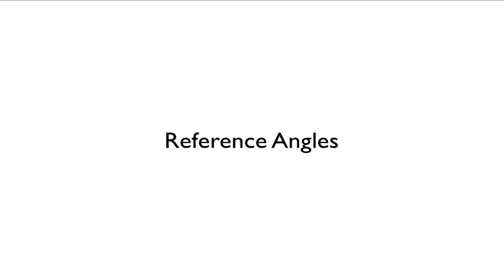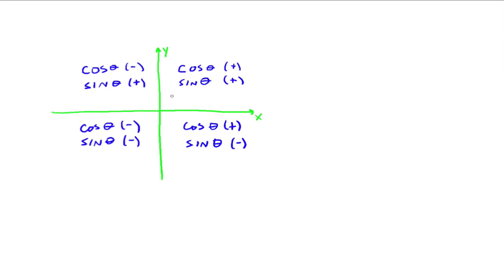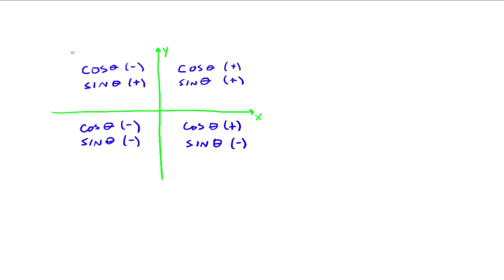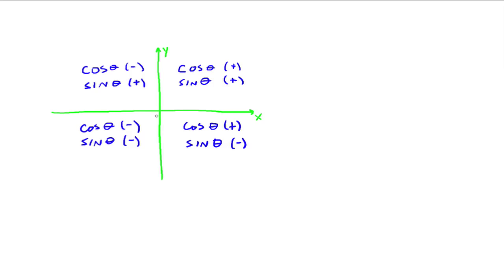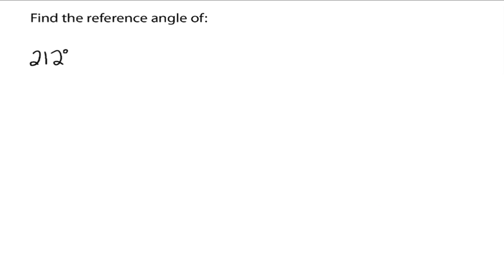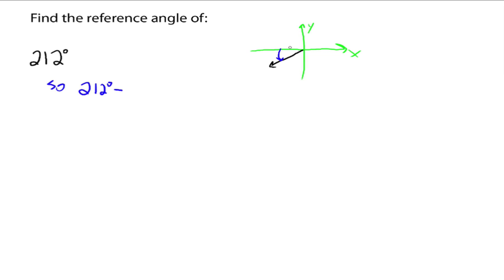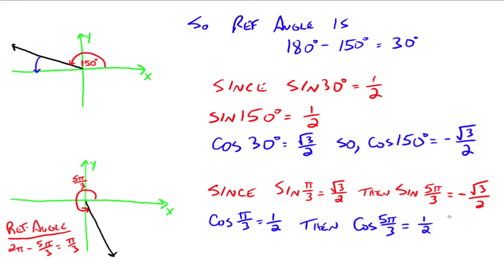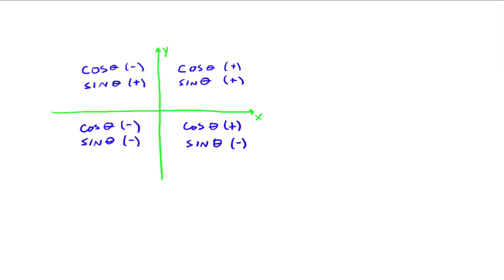Reference Angles.mov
A discussion of what reference angles are and how to find them, and then how to use them to determine the sine and cosine values of angles greater than ninety degrees.